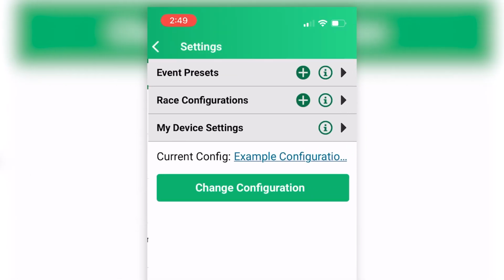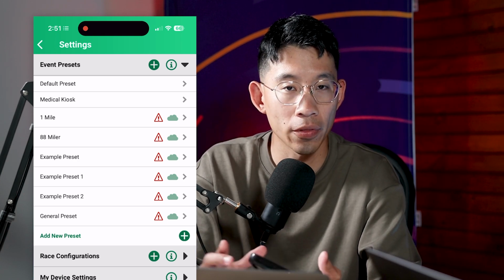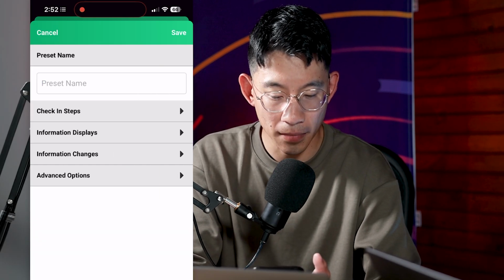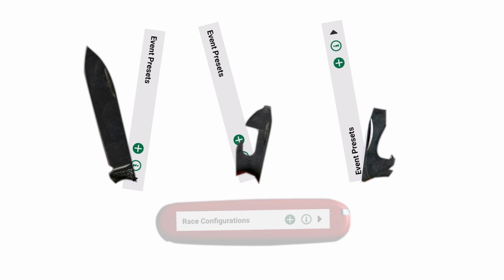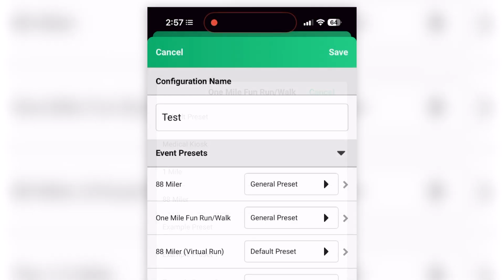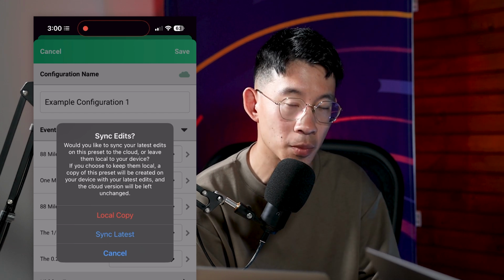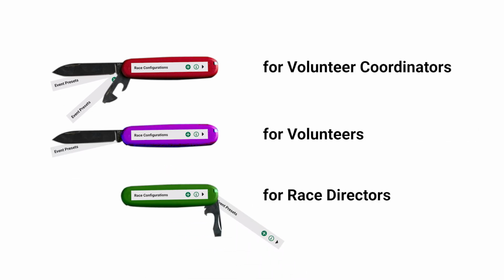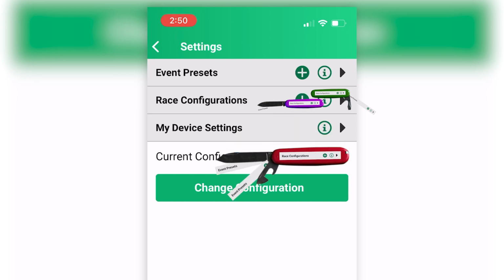Explaining Presets and Configurations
The info@ Team explains what "Event Presets" and "Race Configurations" are, as well as how they work together.